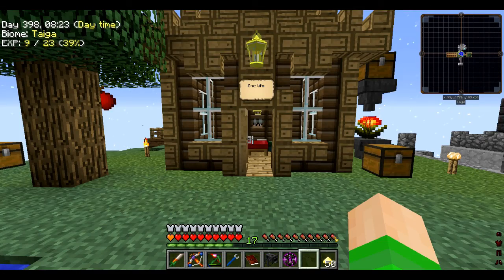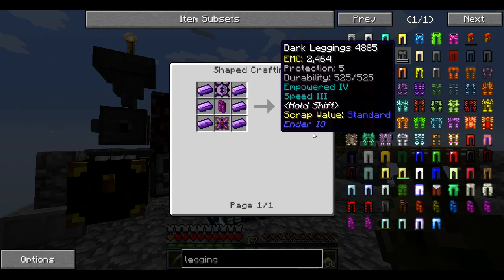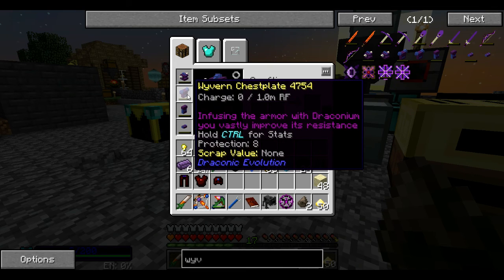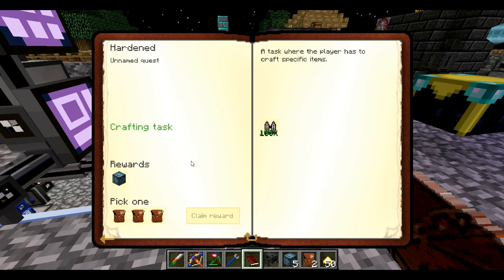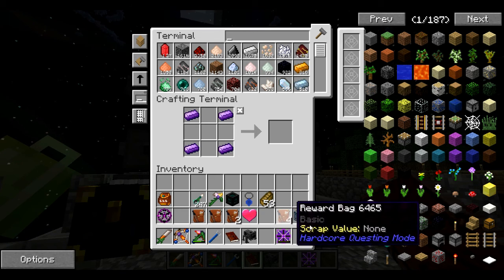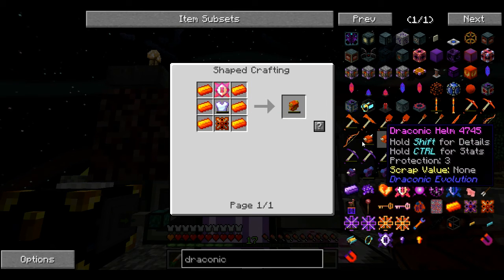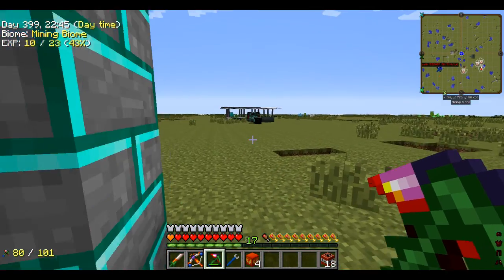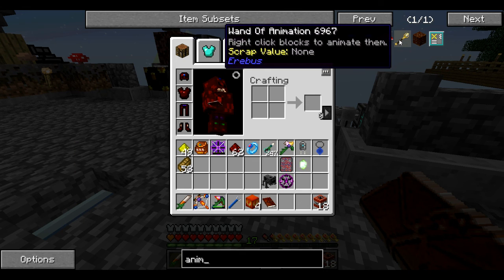Project Ozone Ep. 24 Awakening Draconium.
Project Ozone is a hardcore quest mode sky block. With the Draconium we need, we can awaken it.